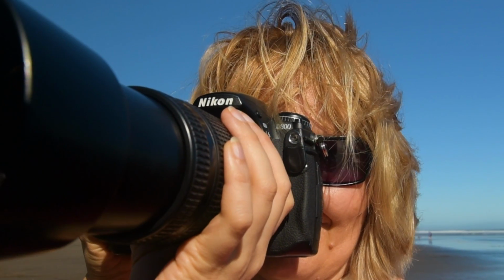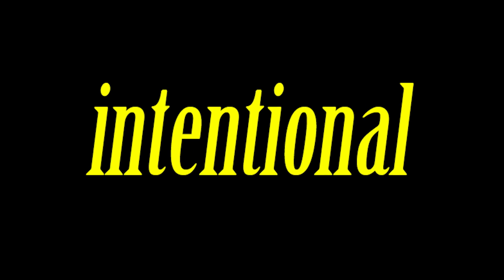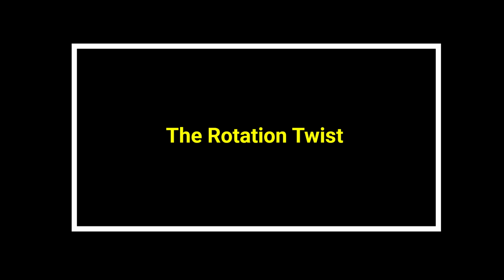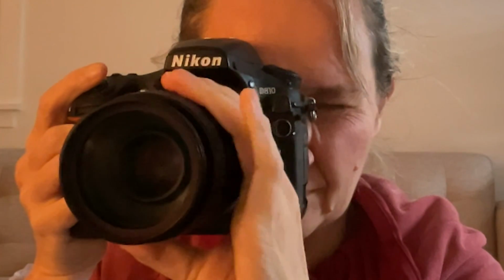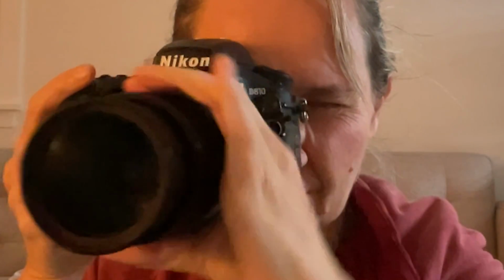Mastering ICM Photography: Settings, Movement & Artistic Expression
Welcome to the wild and wonderful world of Intentional Camera Movement (ICM)!
In this tutorial, I’ll guide you through the essential camera settings, creative techniques, and expressive movements that will transform your photography into painterly, abstract art. 🎨✨

Whether you're a beginner just discovering ICM or a seasoned creative looking to push your skills further, this video will help you:
✔️ Master key ICM shutter speeds for different effects
✔️ Learn 5 essential ICM movements (like pan, twist, and zoom burst)
✔️ Use manual settings for maximum creative control
✔️ Explore advanced techniques like multiple exposure and focus pulling
✔️ Develop your personal ICM style

💡 Bonus!
🎁 Summer ICM Shooting Cheat Sheet – packed with tips, movement prompts, and shutter speed ideas!

📸 Ready to join the creative challenge?
Tag your images with SummerICMChallenge on Instagram or Facebook – I’d love to see your magical motion captures!

Your support helps more creatives discover the beauty of ICM!